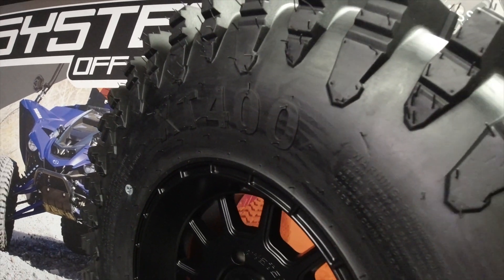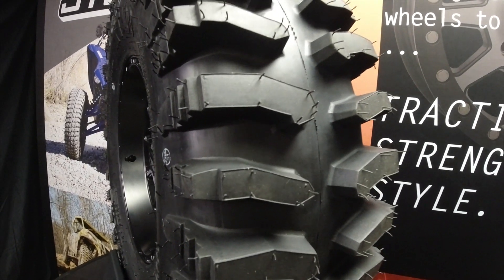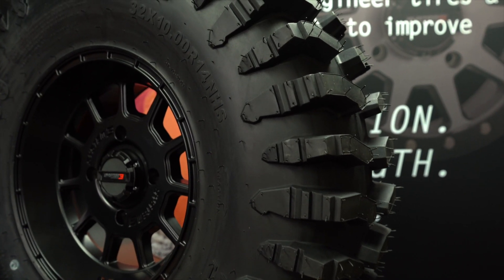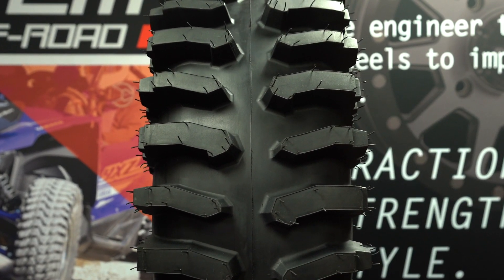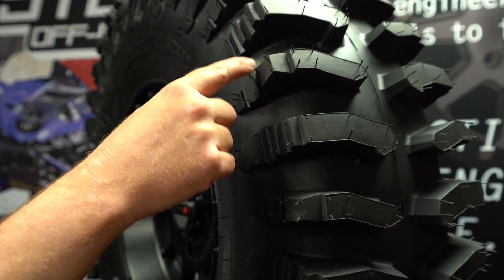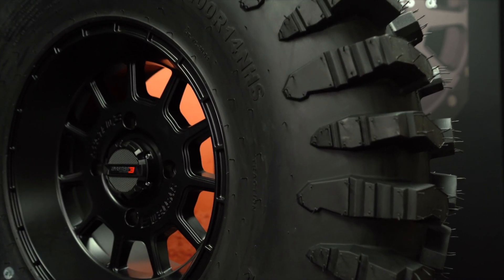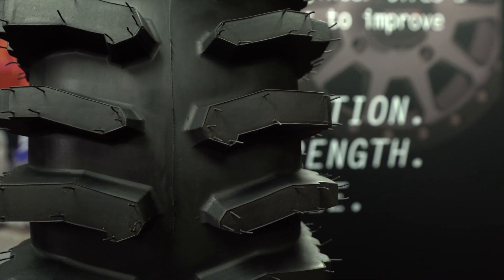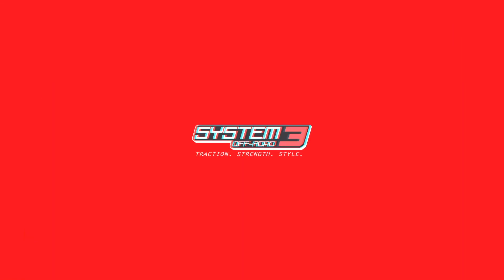2021 System 3 Off-Road XT400 tire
Unique new tire combines the radial carcass of the XTR370 tire with the mud-ready tread of the XM line to create an innovative 10-inch wide smooth-running mud-trail hybrid.
Advanced 10-ply rated radial carcass blends the best of flexibility and durability.
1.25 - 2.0 inch deep multi-angle, dual-stage lugs dig in any direction.

Super aggressive shoulder lugs pull through deep ruts.
Deep rim guard protects wheel lips and helps avoid pinch flats.